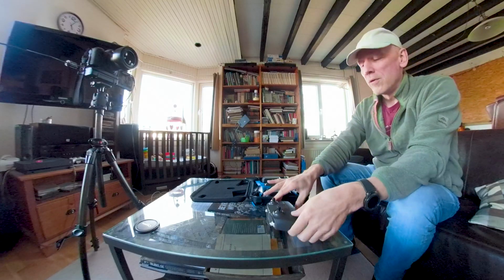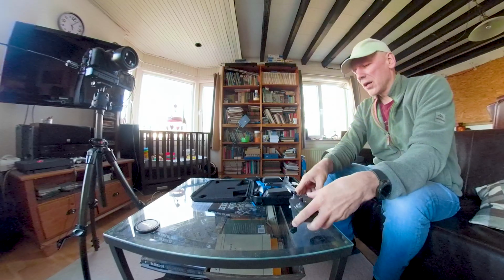Unboxing and introducing the Skydio 2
YES! I got the Skydio 2 and I have made a bunch of videos with it. Here is the first one. Others will follow. :D. Enjoy in these crazy times...